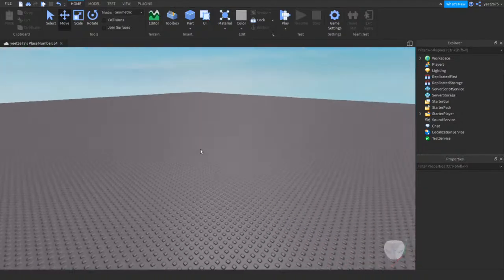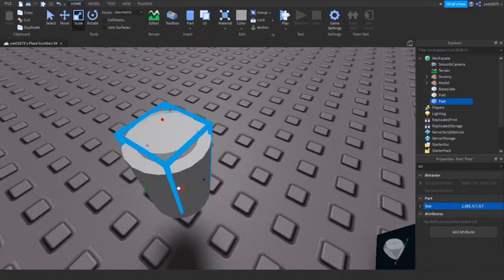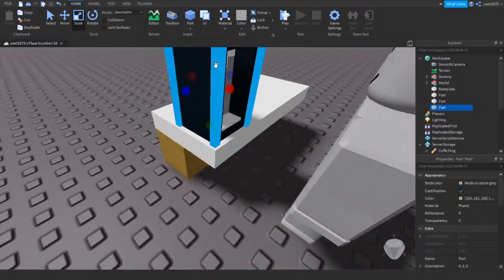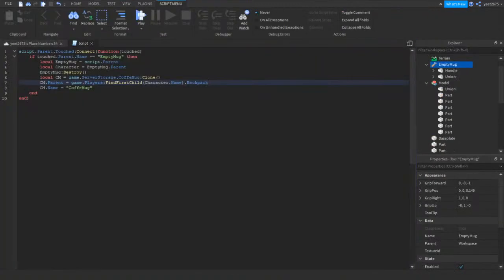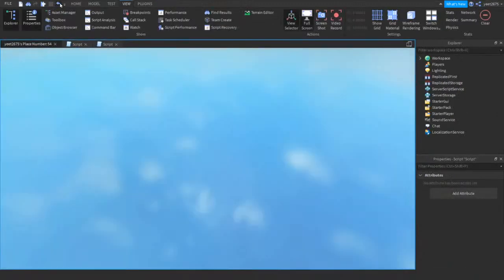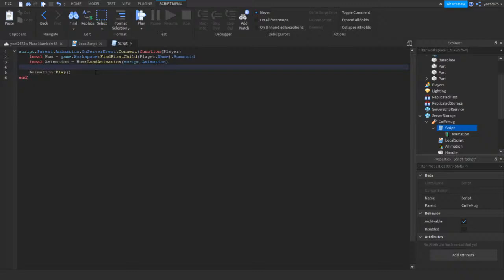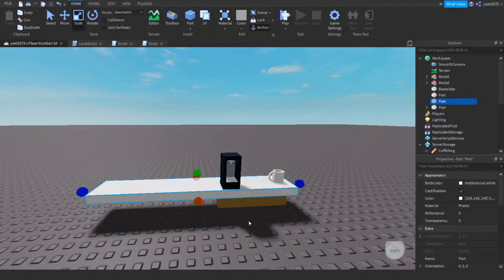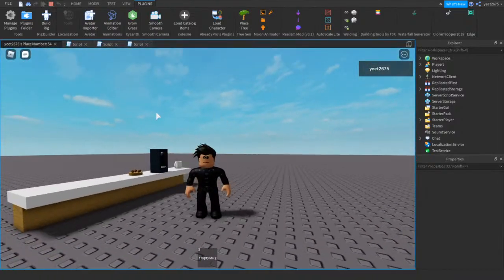Cafe Creation - Roblox Studio - LIVE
My first stream, thank you guys for watching, unfortunately, I had no viewers... RIP.

Hope you guys enjoyed this week's Stream Sunday, I hope you liked it.